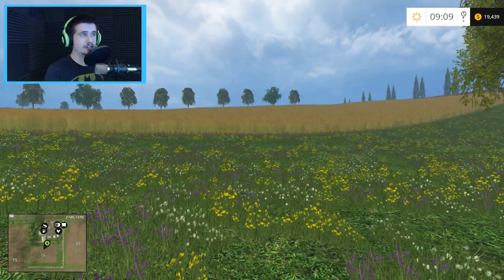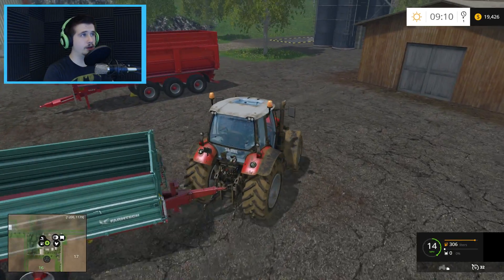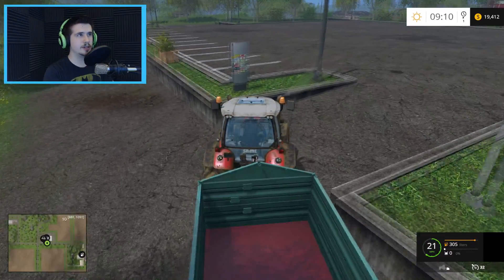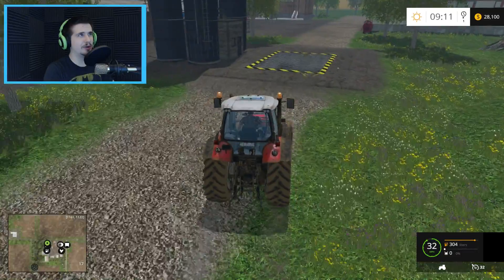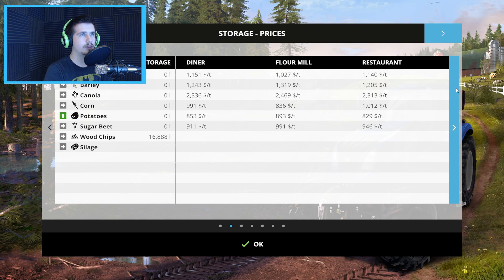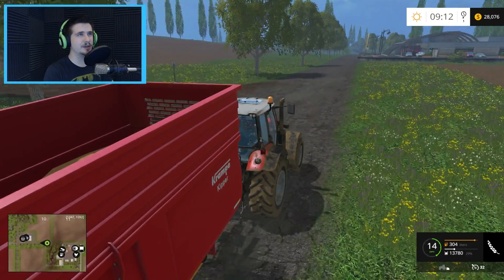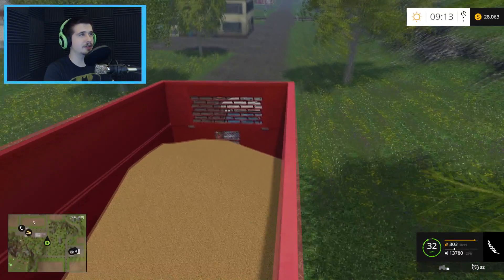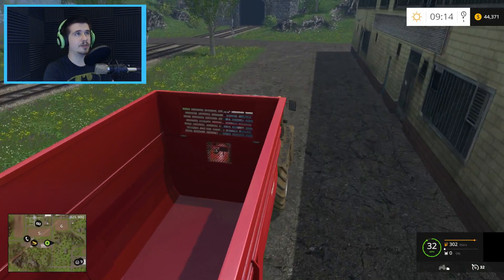GROWING CANOLA!-Farming Simulator #4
If you liked this video, feel free to check out these channels!